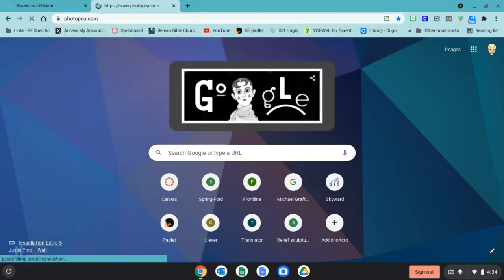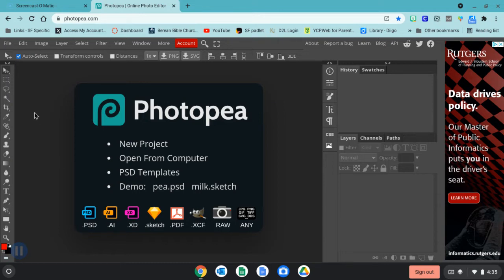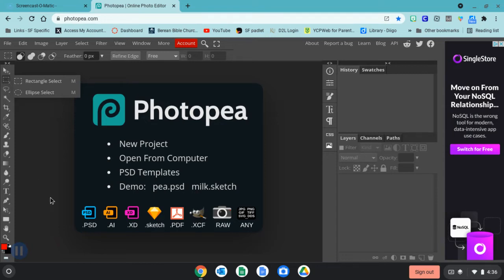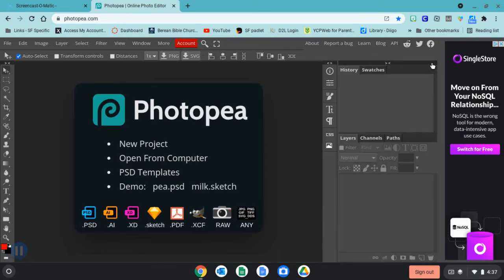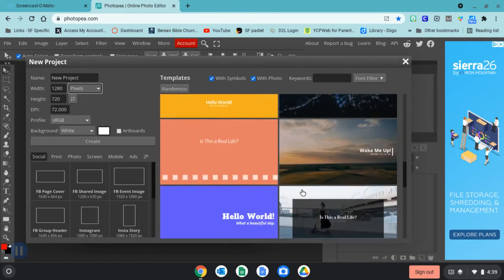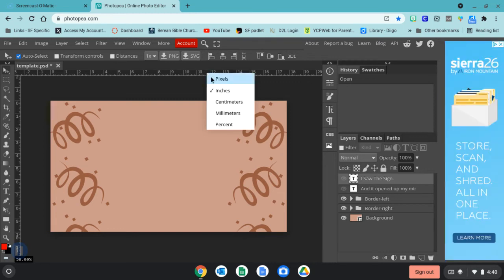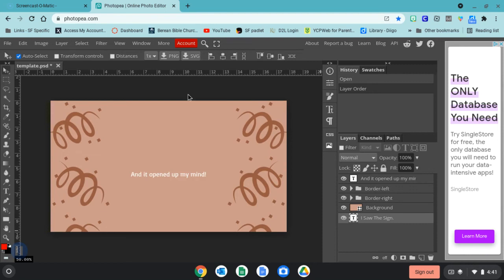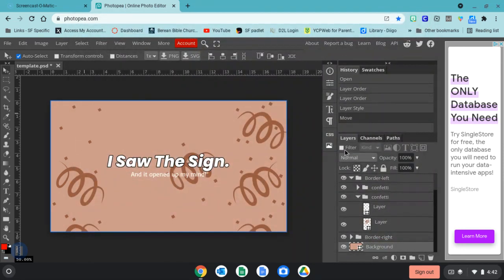Photopea Work Space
Introduction to Photopea.com.  Work space and tools you should be familiar with before you begin.